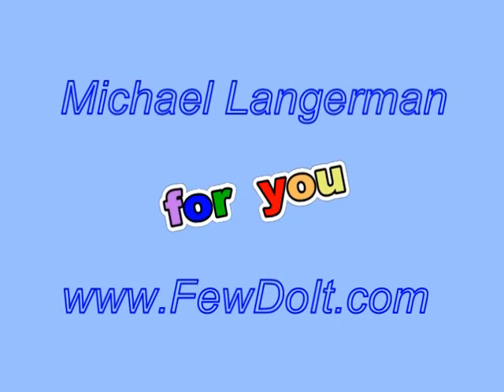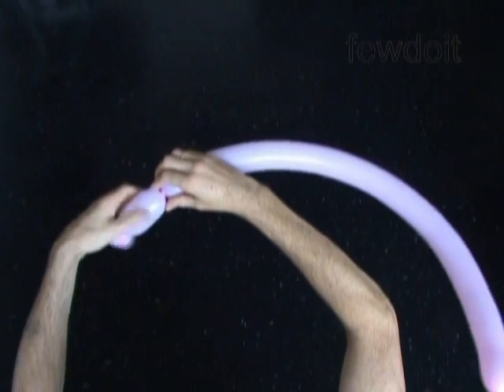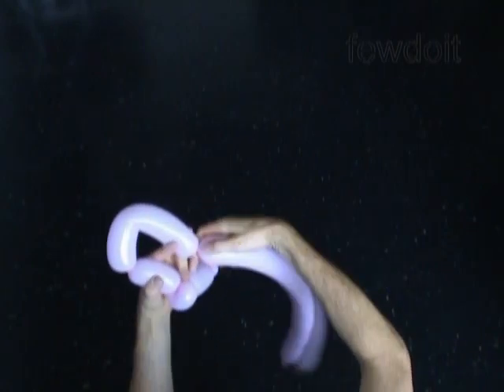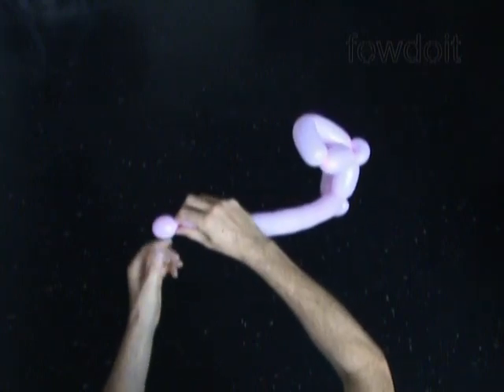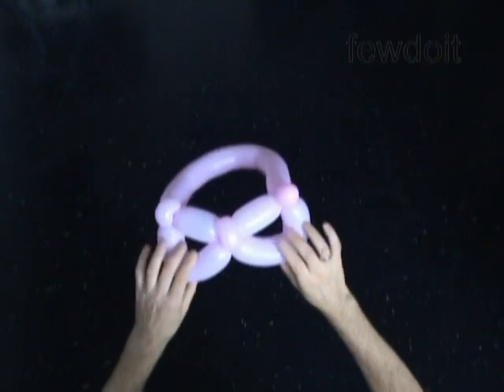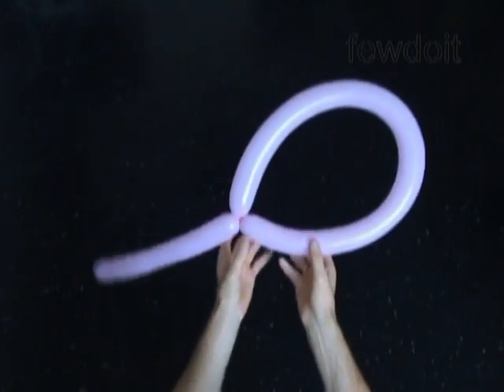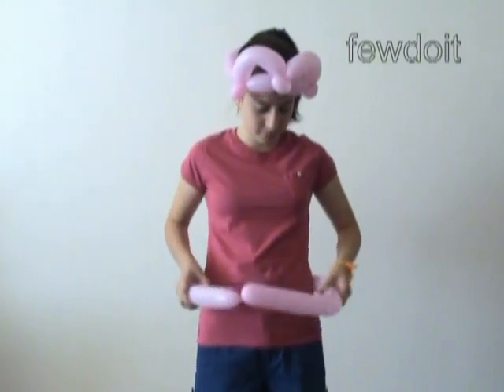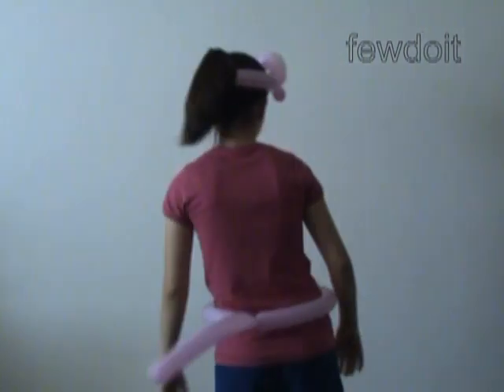Cat balloon hat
In this video instruction you will learn how to make cat balloon hat or balloon eyeglasses using balloon twisting technique. We can use this balloon sculptures as a part of balloon costume.

Step by step instructions with photos and text on blog post